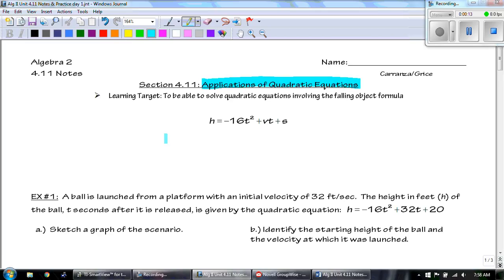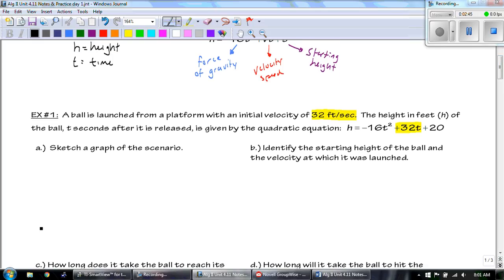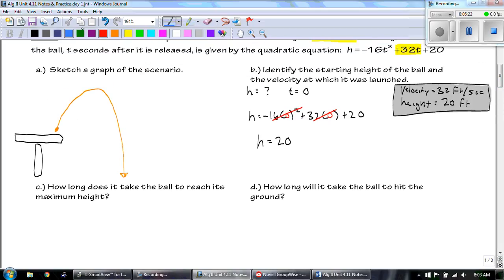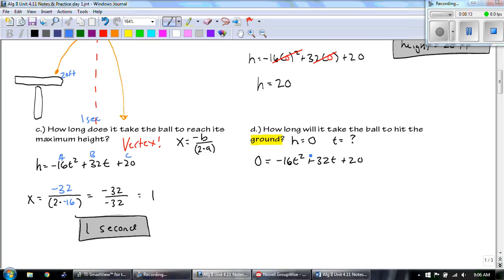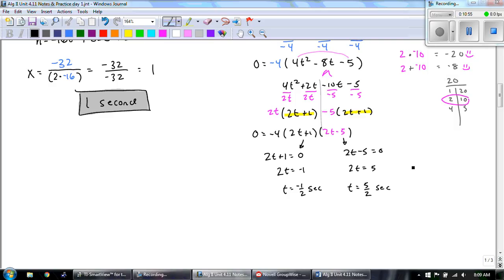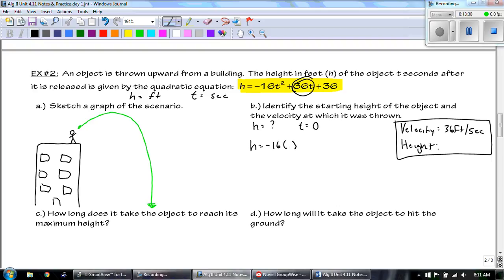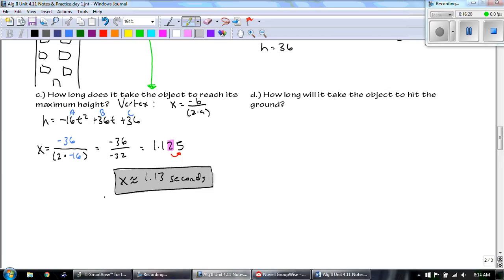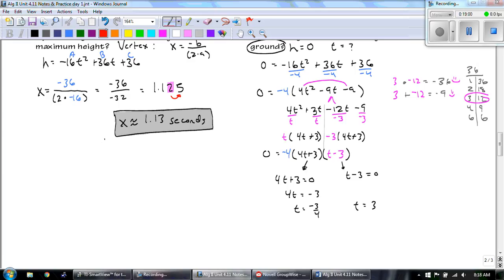AT Algebra II Unit 4.11 Notes day 1